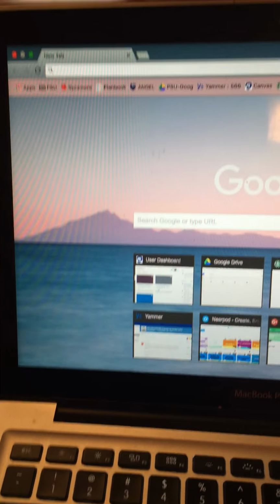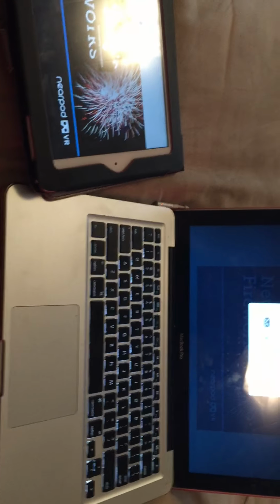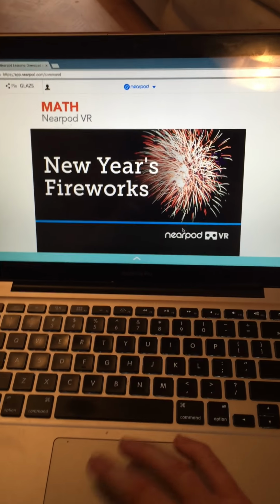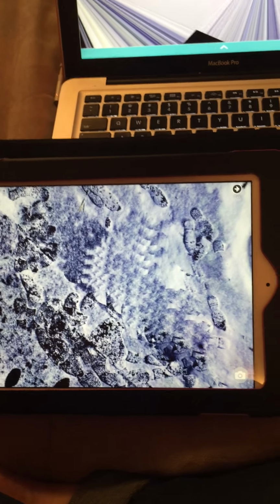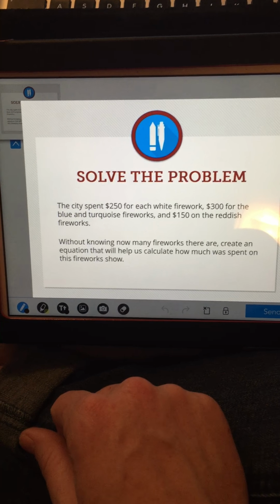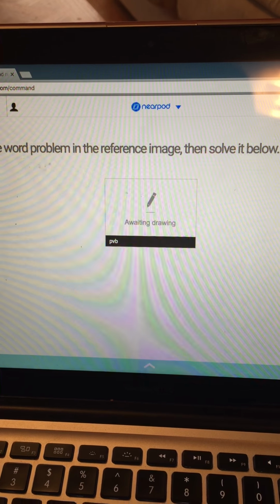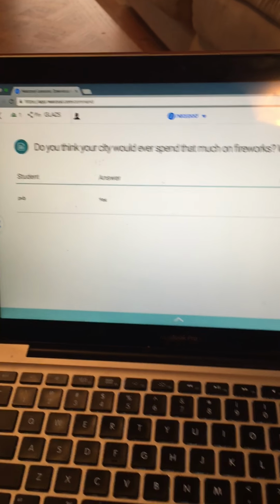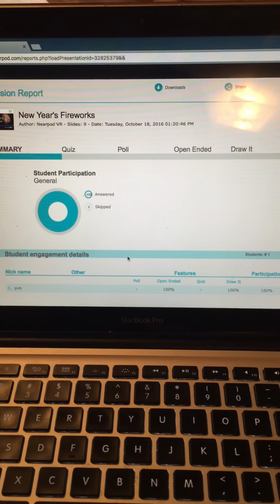NearPod Virtual Reality Preview: New Year's Fireworks